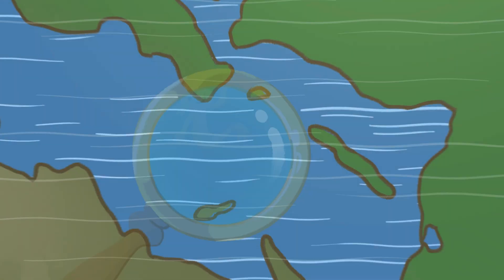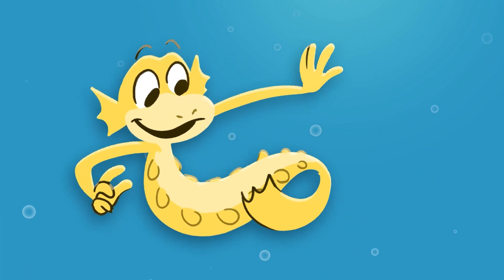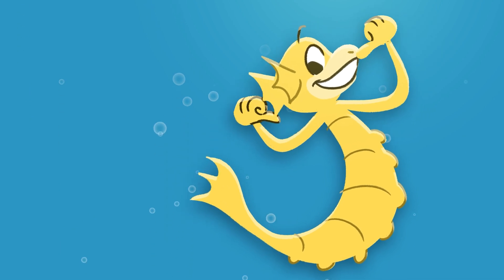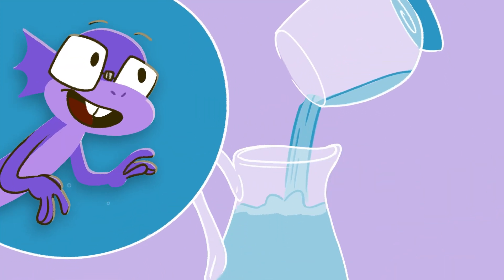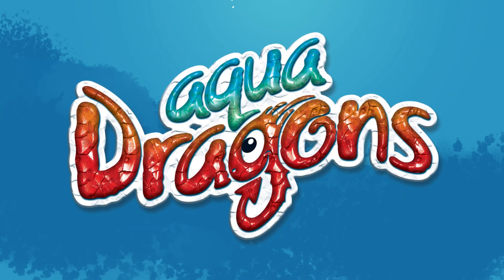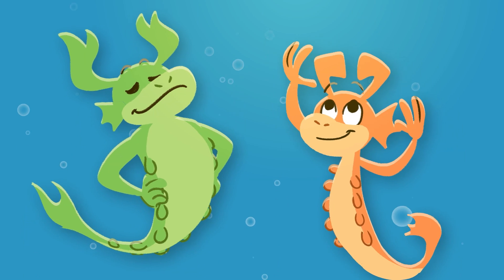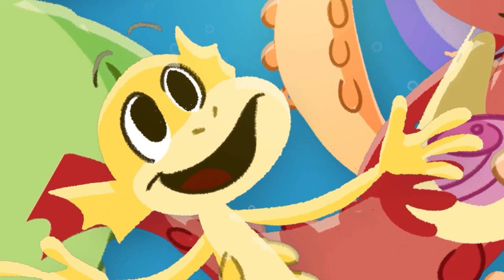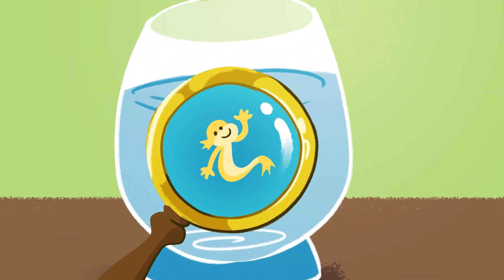Aqua Dragons Animated Information video with song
Award winning Aqua Dragons are real live aquatic creatures that you can hatch and grow at home.  Their scientific name is Artemia Salinas and they have been living in the sea and salty lakes for millions of years; right back to the time when dinosaurs roamed the Earth!  With a variety of different themes available, each educational kit includes everything you need including food, eggs and instructions.